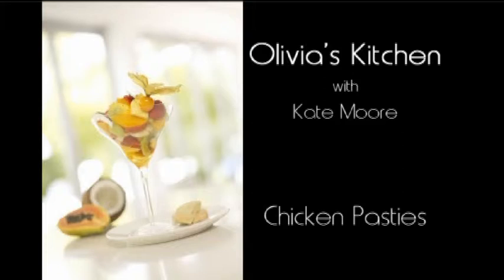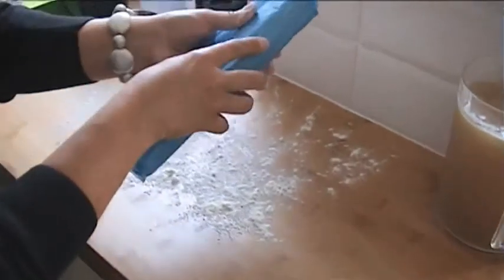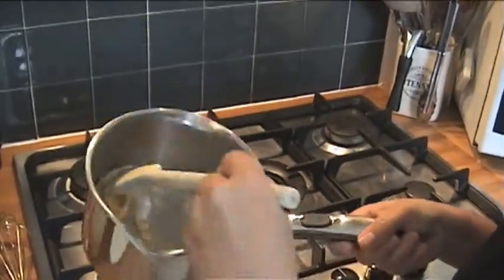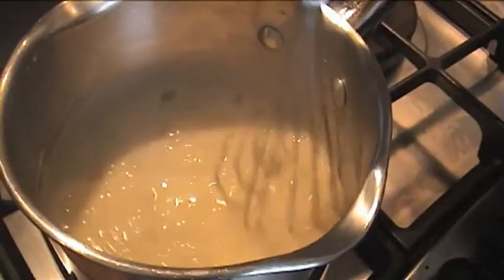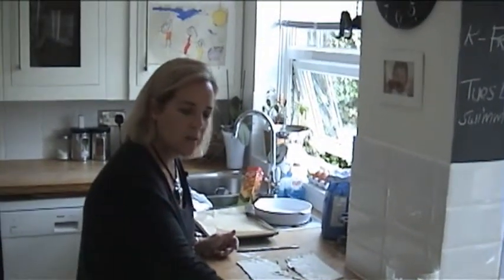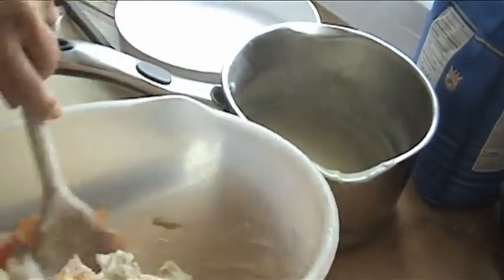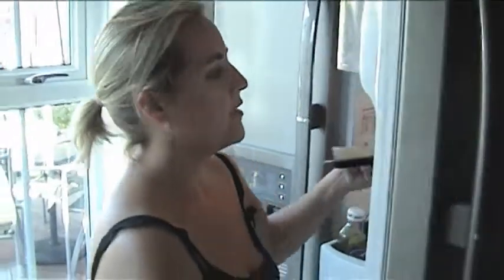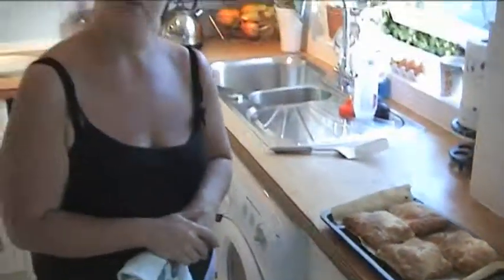Monday Night: Chicken Pasties